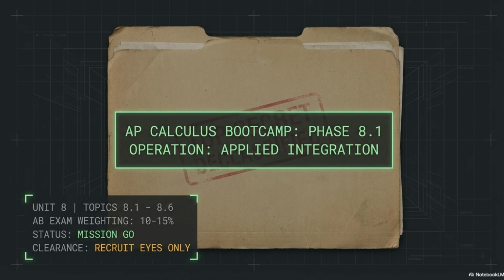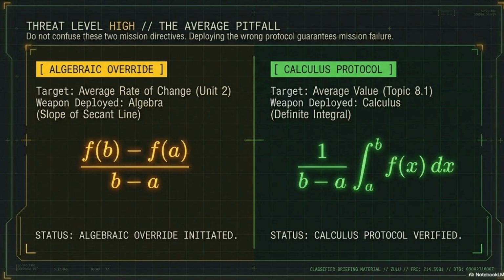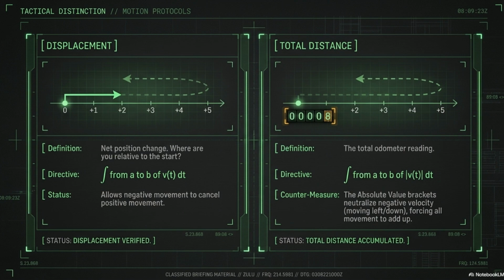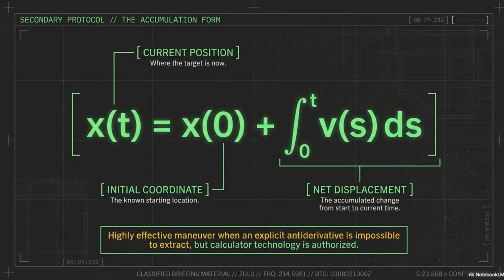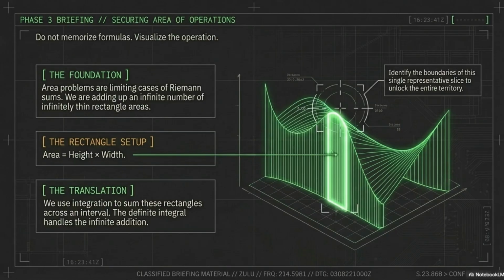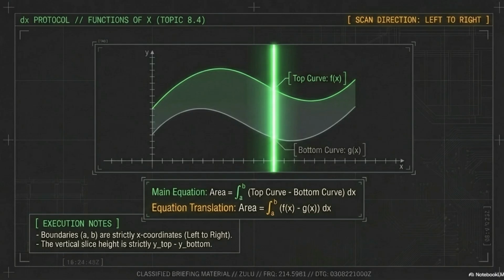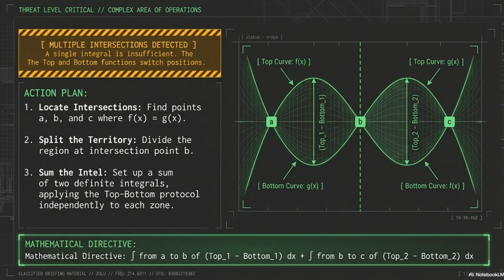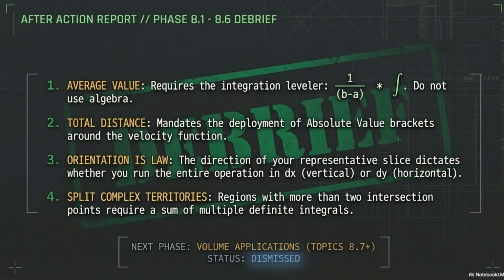(8.1) AP Calculus Boot Camp - Area Between Curves | Get Your FRQ On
Why do we subtract the functions? Explore the geometry of Unit 8: Applications of Integration. We visualize how the area under the top curve minus the area under the bottom curve leaves us with the bounded region.